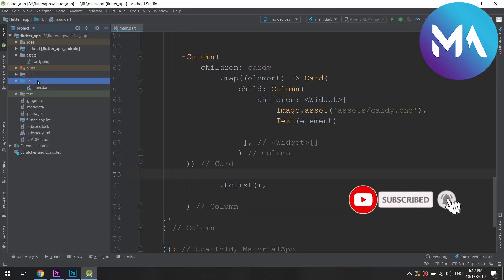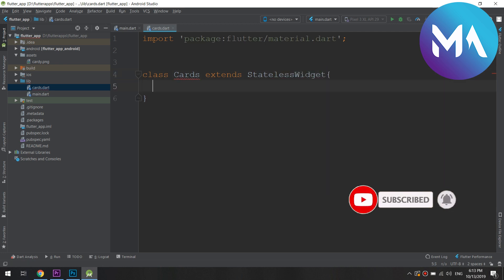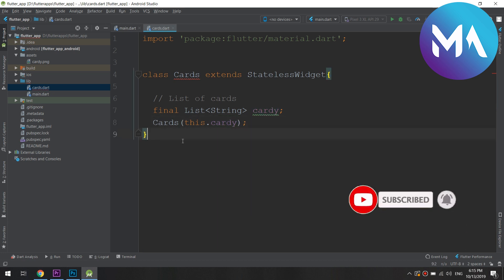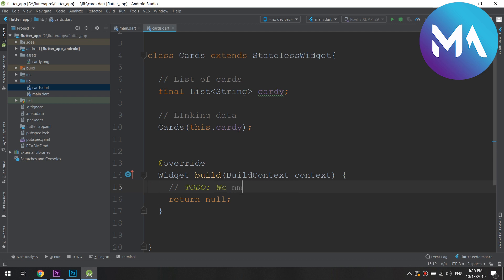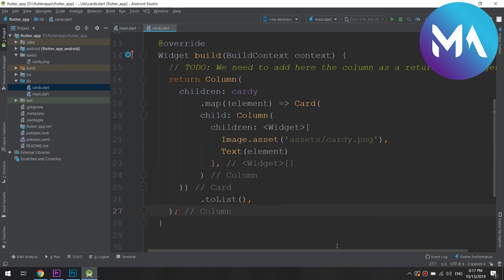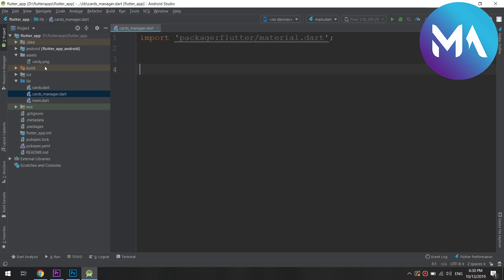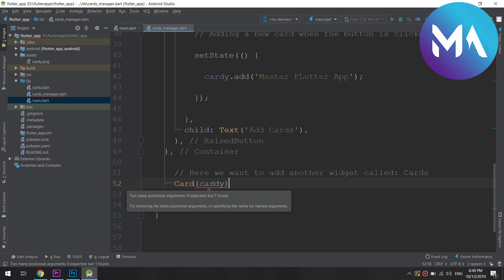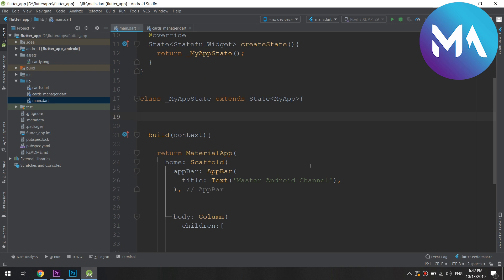Flutter Crash Course for Beginners #13 - Passing Widgets using Constructor Arguments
So In This Video We Are Going To Learn How We Can Pass data Between Two Screens In Flutter...

Limited Offer! My Udemy Course: The Complete Android 10 Developer Course Free Coupon available for FIRST 10 USERS:

🐱‍💻 🐱‍💻 Course Links 🐱‍💻 🐱‍💻

flutter,flutter tutorial
learn flutter
flutter sdk
flutter tutorials
flutter tutorial for beginners
flutter widgets
google flutter
flutter ios
flutter apps
flutter dart
flutter android
dart flutter
flutter framework
flutter developers
flutter for beginners
learn flutter from scratch
flutter app
flutter styles
flutter docs
flutter tips
flutter devs
flutter youtube
flutter with dart
flutter tools
flutter ui

flutter
flutter tutorial
learn flutter
flutter sdk
flutter tutorials
flutter widgets
google flutter
flutter ios
flutter apps
flutter dart
flutter android
dart flutter
flutter framework
flutter widgets
learn flutter
crash course
flutter course udemy
flutter complete course
flutter tutorials
flutter google
flutter vs react native
react native crash course
google flutter
flutter widgets
flutter
flutter widgets 101
flutter stateful widgets
Flutter Crash Course for Beginners
Passing Widgets using Constructor Arguments